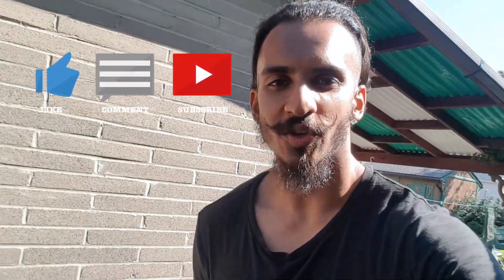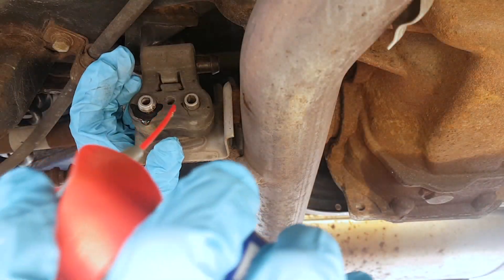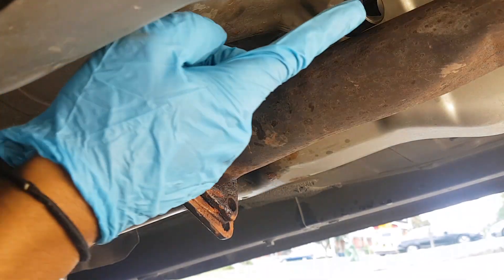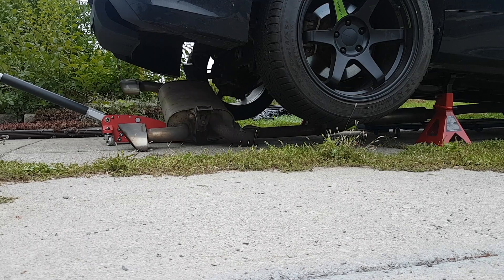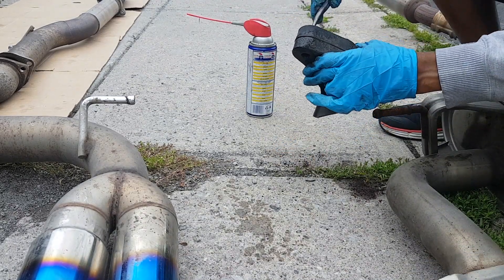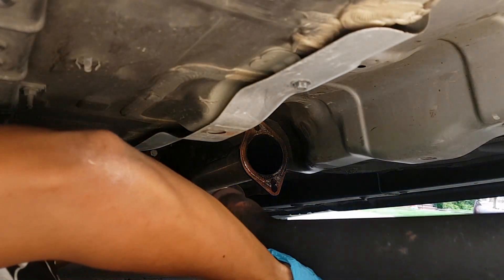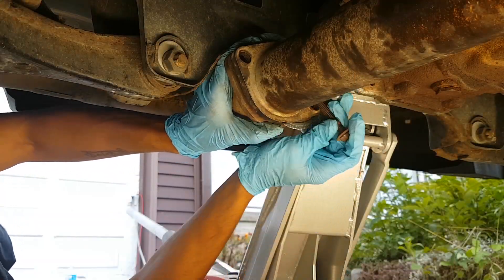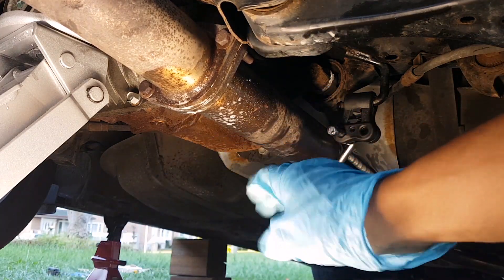ISR Race Exhaust Guide | Almost Straight Pipe | Genesis Coupe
Super easy tutorial installing an exhaust in your own driveway!
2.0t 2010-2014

Current Setup:

CPE Downpipe ▶ High Flow (1st cat) + Test Pipe (2nd cat delete)
ISR Race Catback ▶ Muffler delete + Resonator delete

3 inch overall

Tools:

Impact Driver, jack, jack stands, impact accessories.